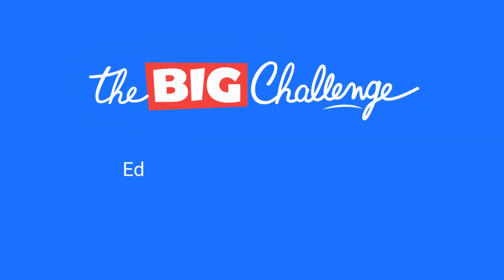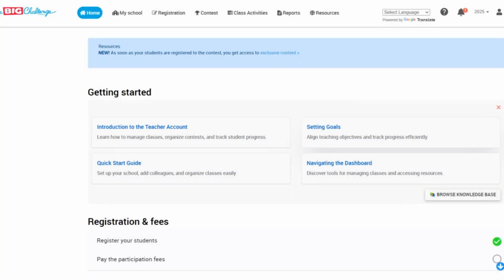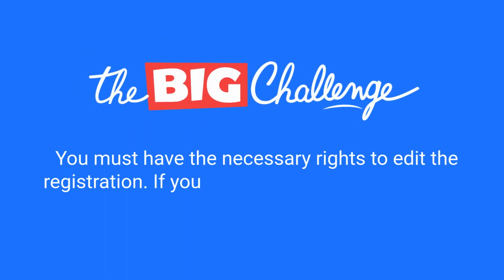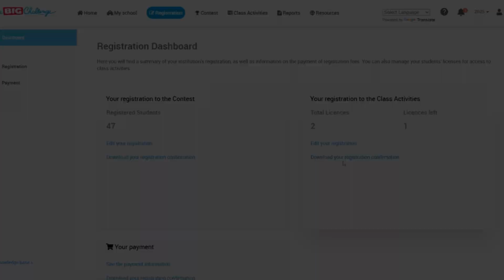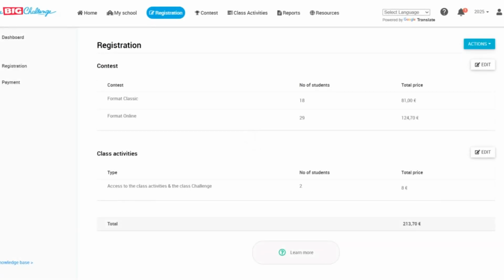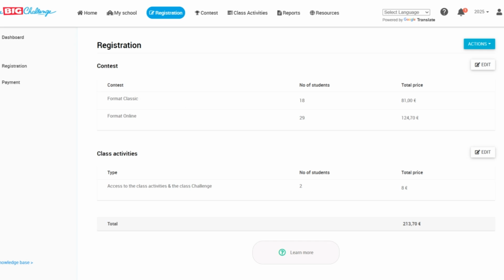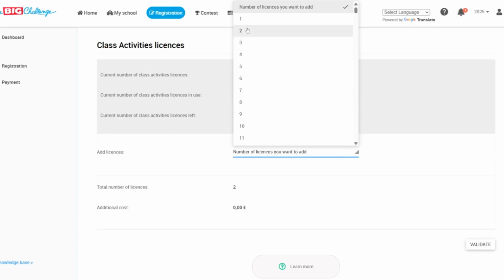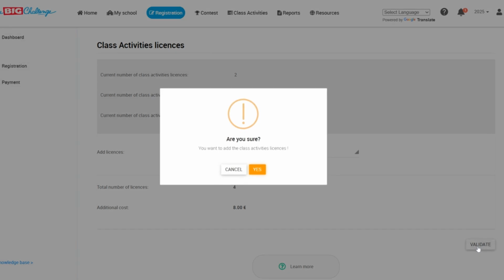Managing Class Activity Registration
📚 *Welcome to The Big Challenge!* 🎉

In this tutorial, we’ll walk you through how to *manage class activity licenses* in your teacher account.

🔹 *Steps to Manage Licenses:*

✔ *Access Your Dashboard:*
- Log in to your teacher account and go to *My School*.
- Click on *All Students* to view the list of students and their access status.

✔ *Granting Access to Class Activities:*
- Ensure you have *unused activity licenses* before proceeding.
- Find the student’s name, click on the *action menu*, and select *Give Access to Class Activities*.
- Confirm by clicking *Yes* in the dialogue box.
- To assign licenses to multiple students, select them, click *More actions*, choose *Change license*, and submit.

✔ *Removing Access:*
- Locate the student, open the *action menu*, and select *Remove Access to Class Activities*.
- Confirm by selecting *No* in the dialogue box.

For more details on *purchasing or editing licenses*, check out our *Editing Activity Licenses* tutorial linked in the description.

✅ *That’s it!* You now know how to manage class activity licenses in *The Big Challenge!*

📖 *Happy teaching!* 👩‍🏫✨